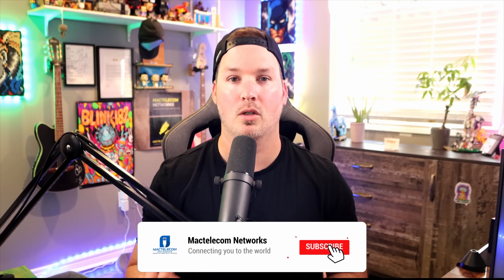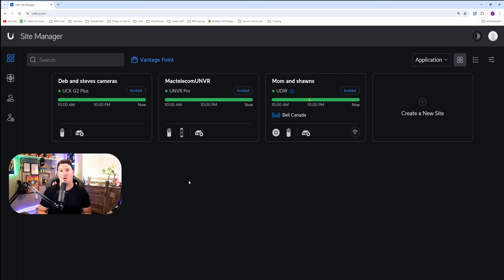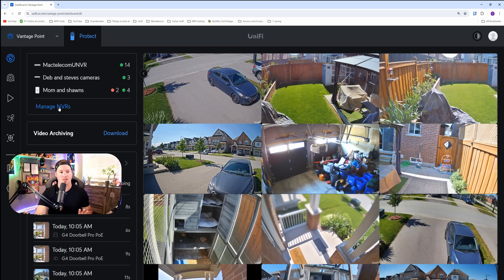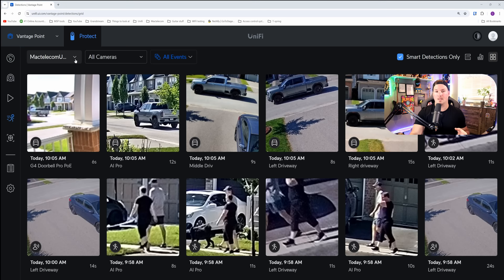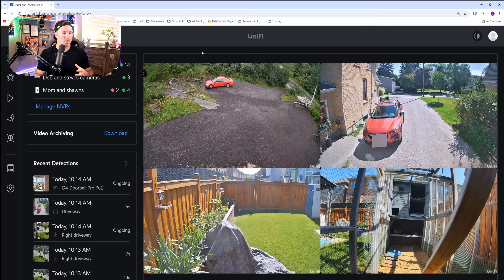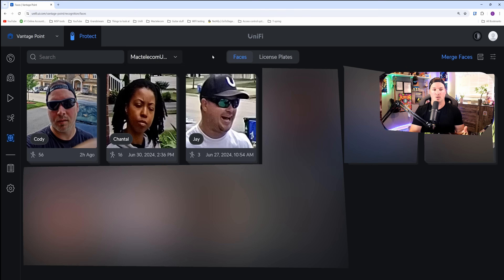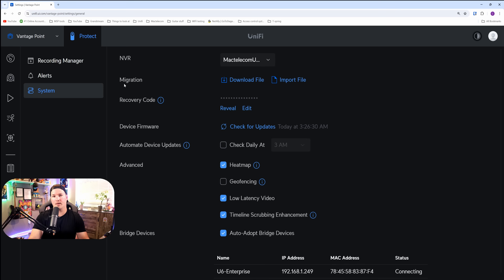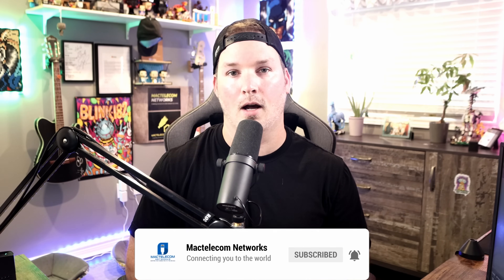Unifi Vantage Point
In this video we take a look at software update for Unifi site manage and Unifi protect. That update is Unifi Vantage point. Vantage Point combines  multiple NVRs together, independent of their physical location, for a consolidated UniFi Protect management experience.

▶Canadian Amazon Store front:

▶USA Amazon store front:

0:00 Intro
0:55 Configuring Vantage point
2:44 Creating a new multi-view
4:29 Final thoughts